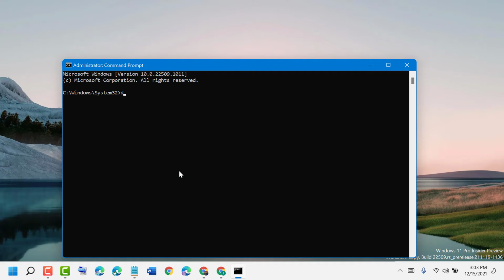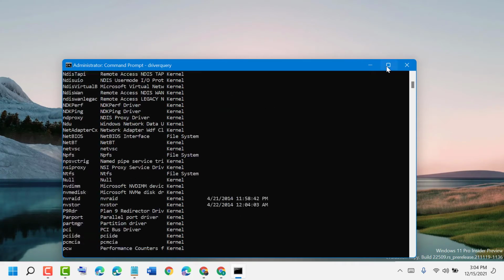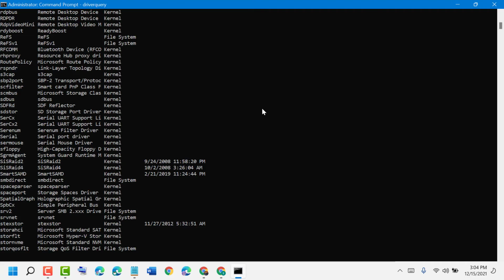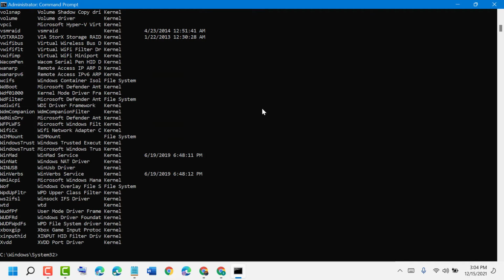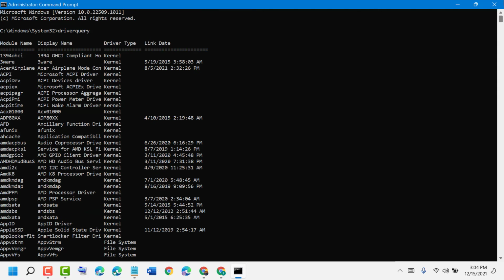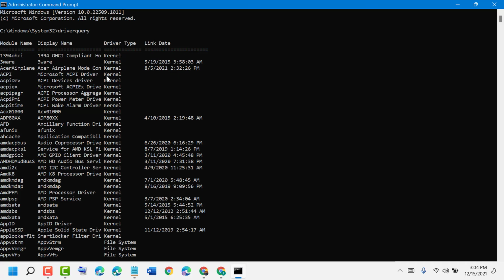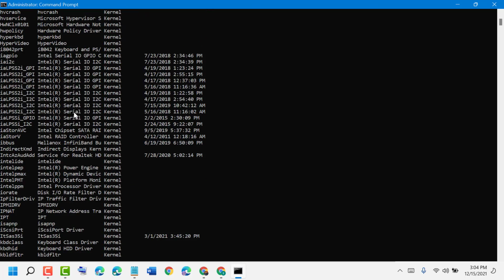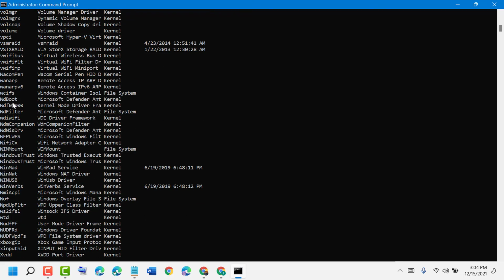How to View All Installed Drivers in Windows 10/11